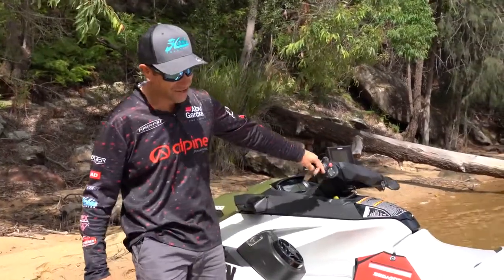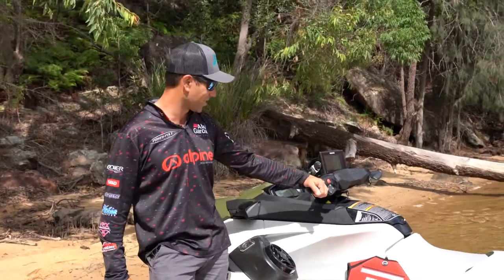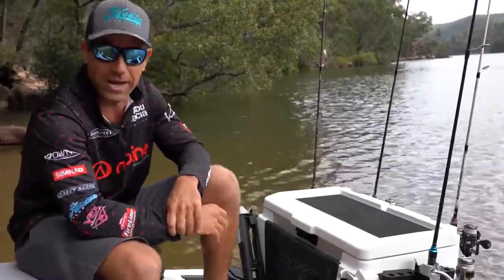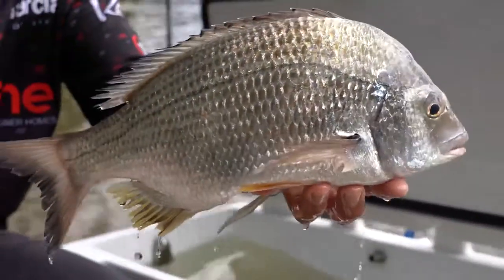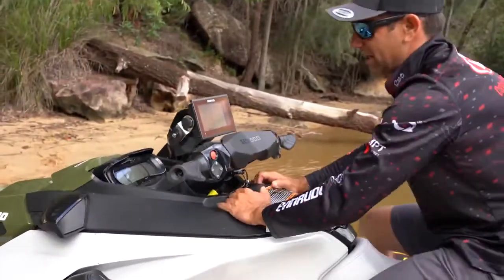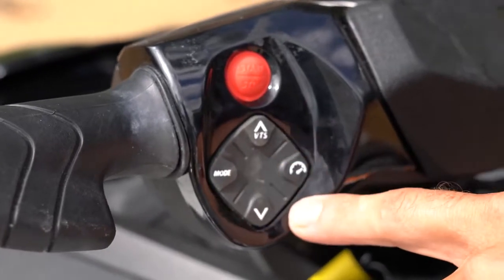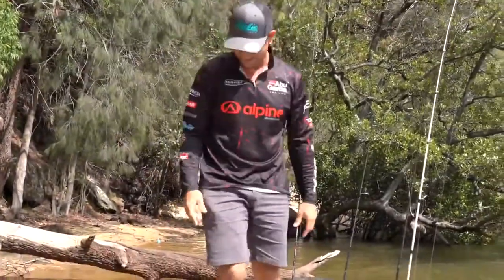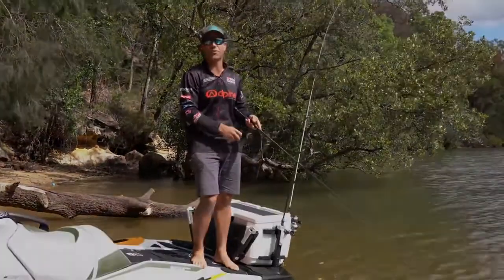Sea-Doo Fish Pro review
Tournament angler Ross Cannizzaro checks out the latest SeaDoo Fish Pro, a purpose-built fishing PWC. Video courtesy of Mick Fletoridis.